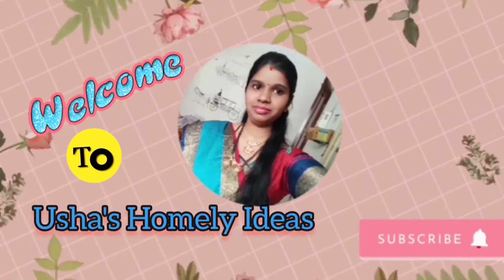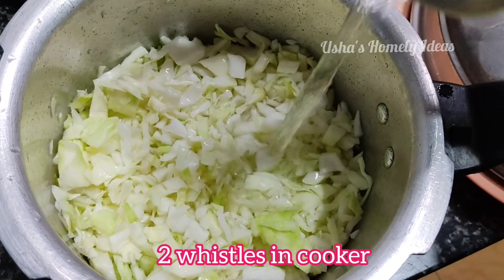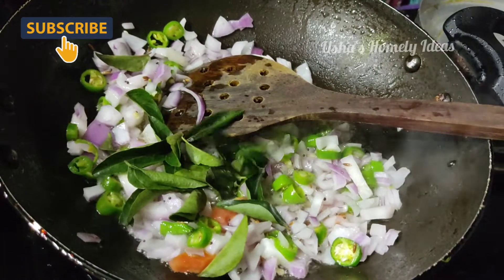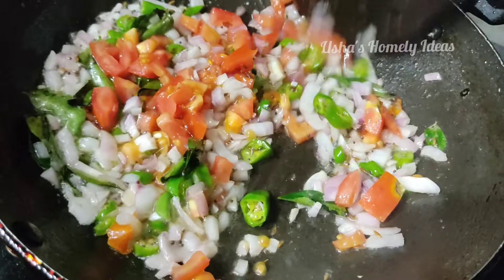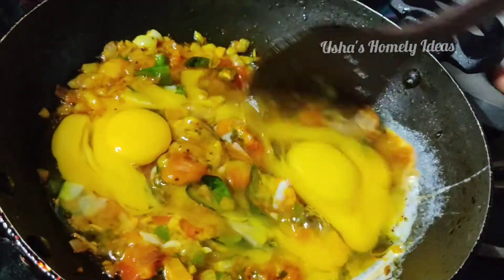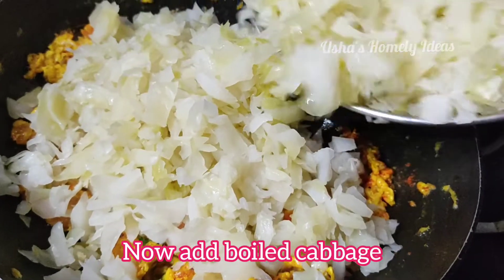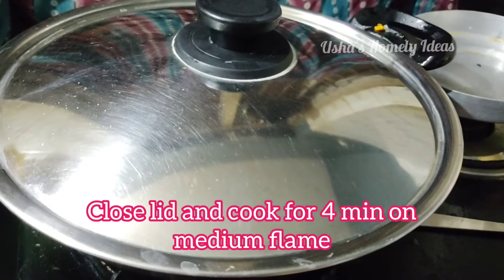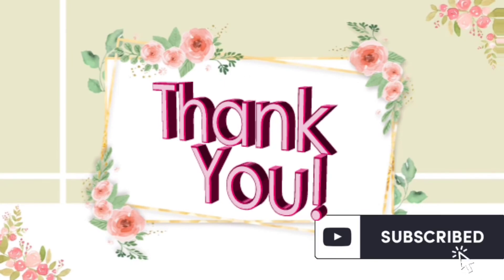Cabbage Egg Fry | క్యాబేజీ గుడ్డు ఫ్రై ఇలా చేయండి చాలా రుచికరంగా ఉంటుంది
Hi Friends
Today's video I have shared cabbage egg fry. Try this combination you will like it.
Perfect for chapathi / Roti / Rice

south indian recipes, Indian dishes, quick recipes